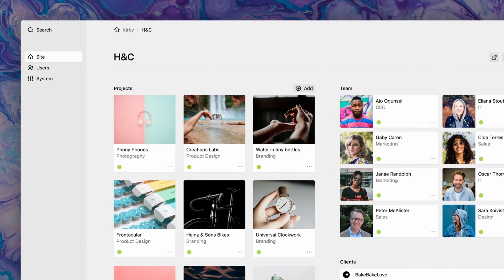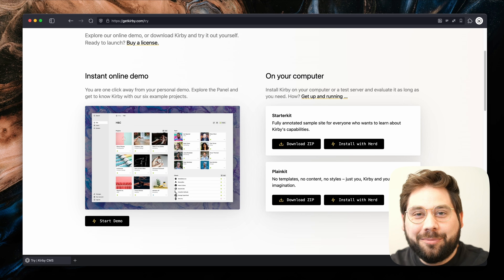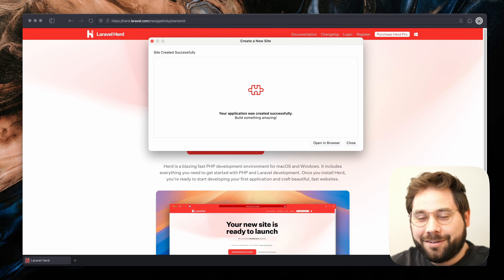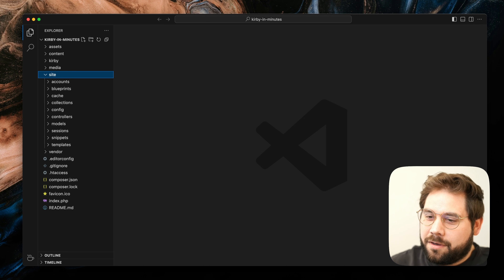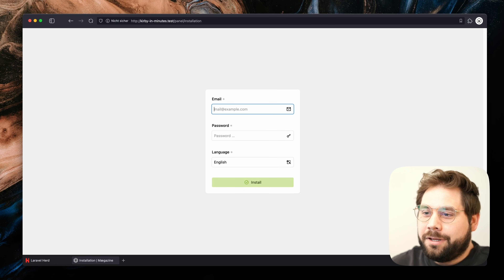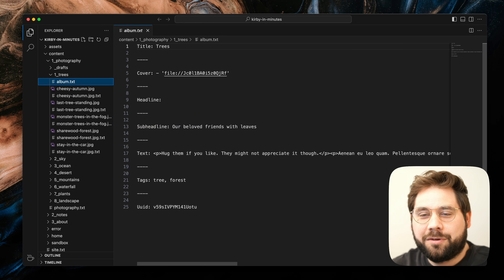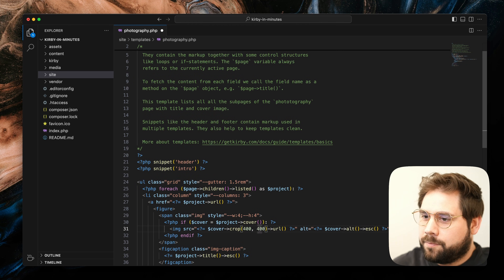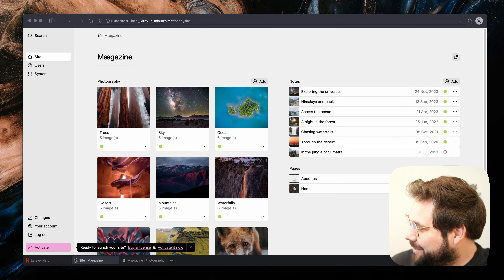How to install Kirby in minutes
Ready to start your first Kirby site? Let us show you how to get started in minutes, from setting up your local environment to getting your first page up.

Laravel Herd is a great application for MacOS and Windows that makes it very easy to get a server and PHP up and running for your Kirby CMS projects. Use it to install Kirby on your local machine in minutes. Quickly replicate projects, easily set up HTTPS for your local sites and even switch between different PHP versions per project.

🕓 In this video:
00:00 Intro
00:30 How to get Kirby
00:59 What is Laravel Herd?
01:20 Installing the Starterkit
01:57 Intro to the Starterkit
02:39 The content folder
03:18 The Panel
04:10 Templates
05:12 About the license
05:35 Outro